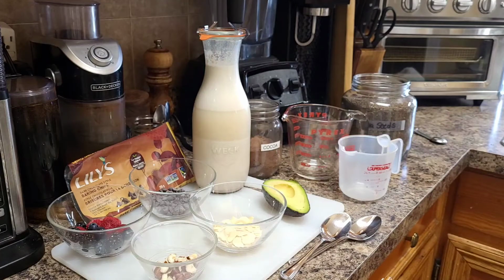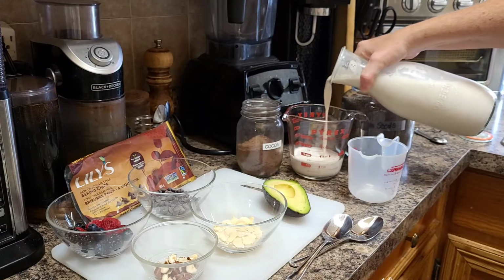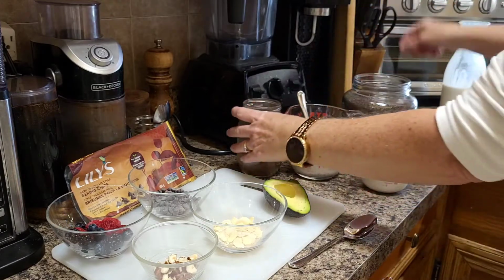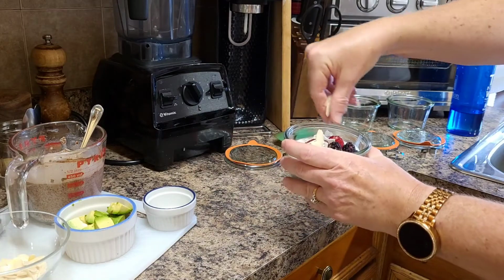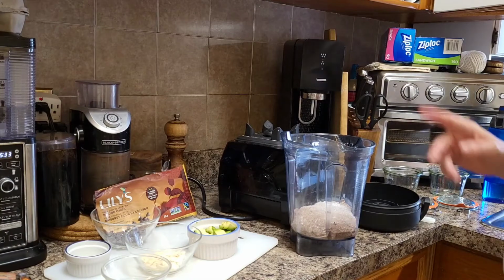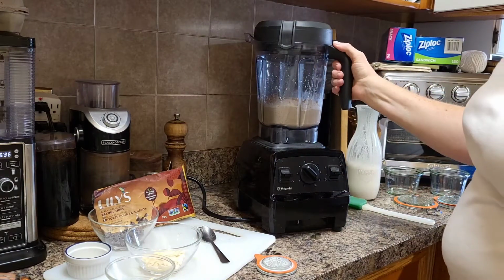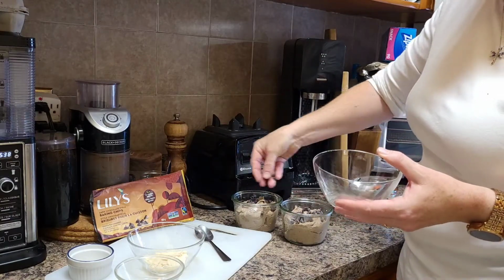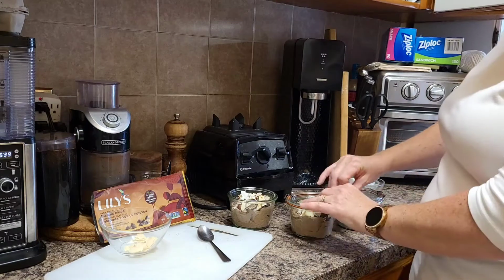Chia Seed Pudding 2 Ways keto friendly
This Chia Seed Pudding is a delicious and healthy way to add some fiber to your diet.  Whether the seeds are just bloomed or bloomed and blended till smooth, you won't be dissapointed.  Chocolate or Vanilla you won't be dissapointed.  and add any variety of topping to make it your own.
Enjoy! I've added the link below for the Lily's Chocolate chips.